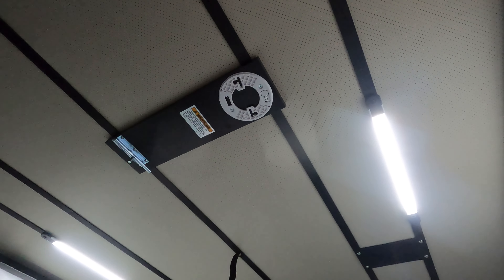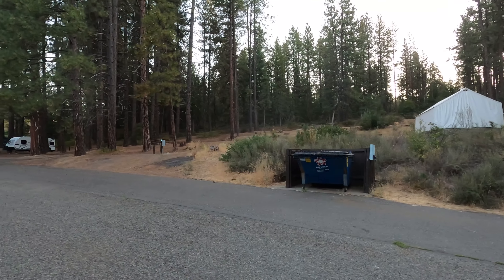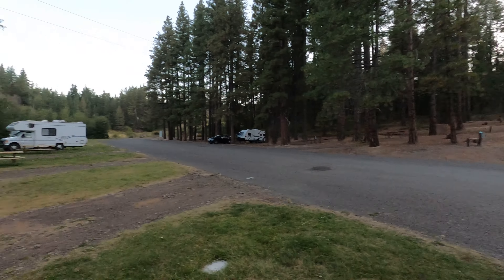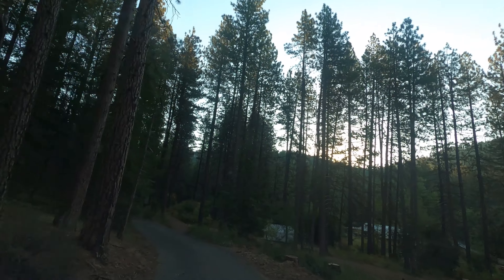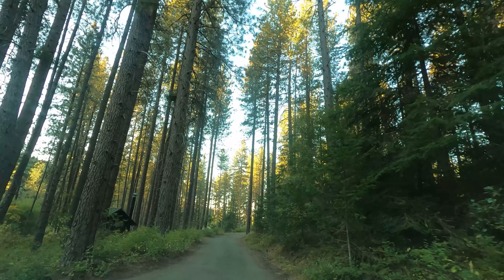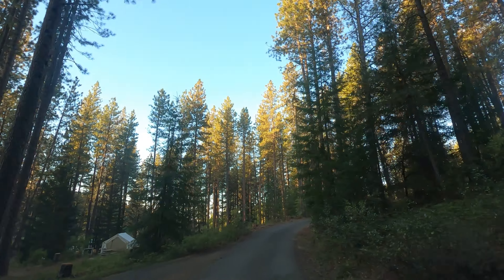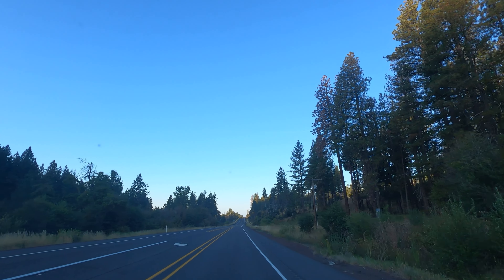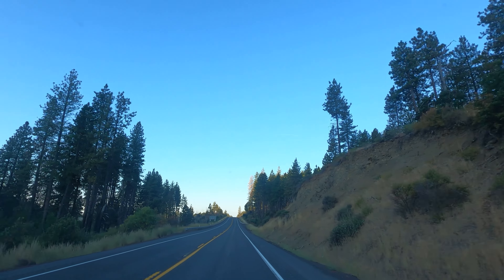Brooks Memorial State Park, Washington | Night 2 of Ever Using the Project M Pop-up Camping Tent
Day 2 of my late summer 2024(1st week of September) road trip to find desolate back country off pavement roads!  I found a camping spot at Brooks Memorial State Park about 12 miles north of Goldendale, Washington. Weak cell service so that was a bonus! I ended up paying for a full hook up spot just because it had the least amount of bugs and was close to the flush toilets, was only $15 more than the cheap spots.  At the end of this video I drove through the entire campsite to show you the different available spots.
These videos are made in real time and not sped up or edited in any way, what I see is what you get.